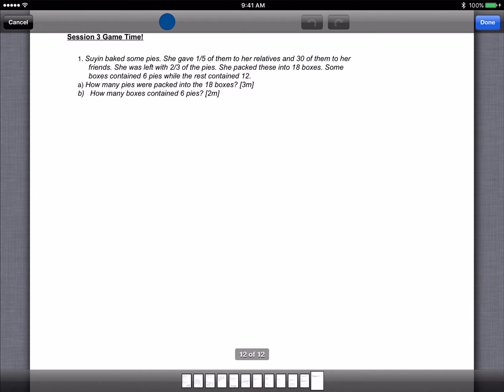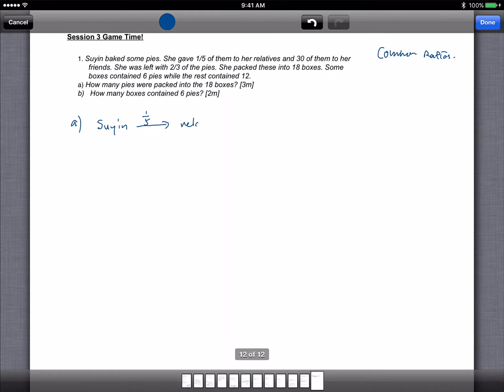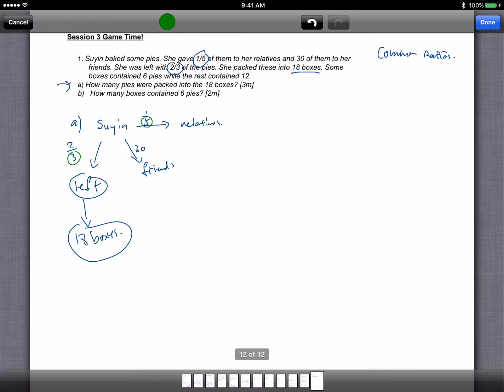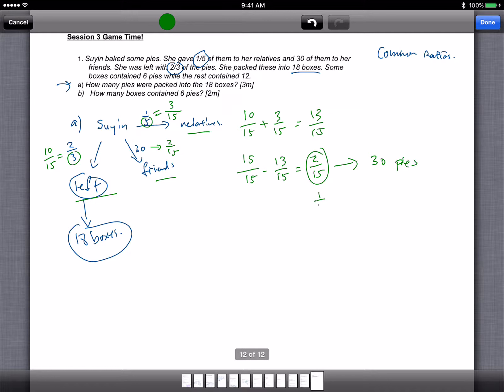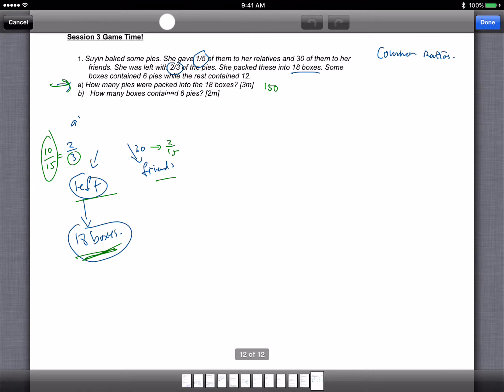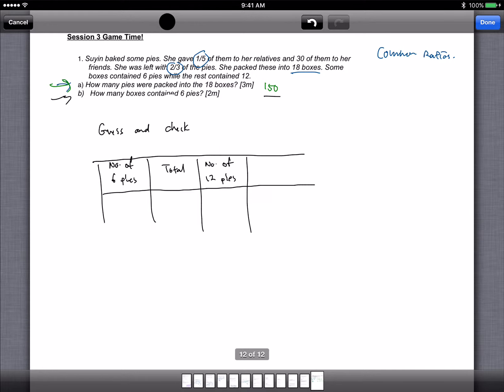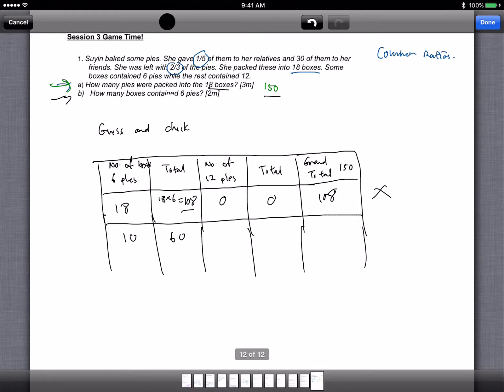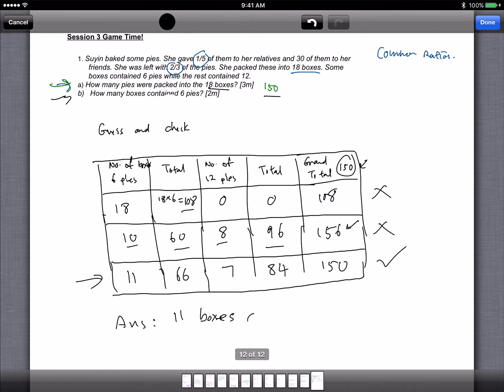PSLE 2016 Suyin baked some pies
This question was the final question during the PSLE workshop that I did not complete due to truncation.